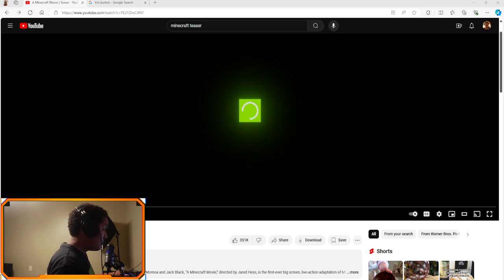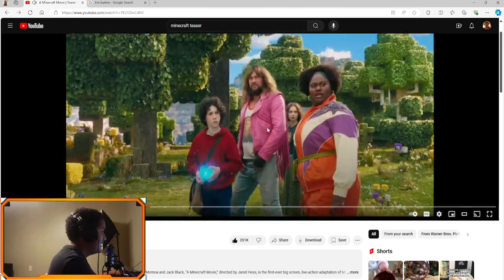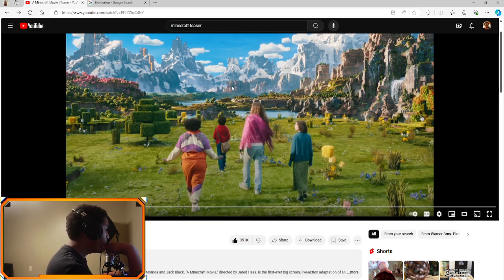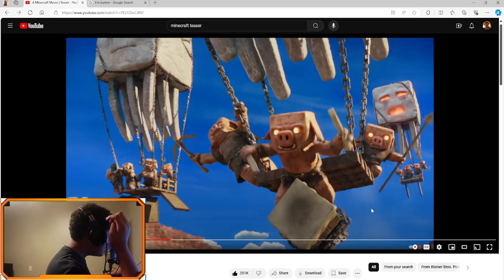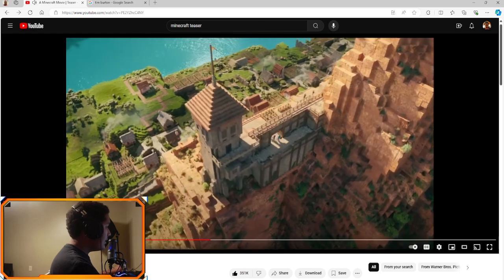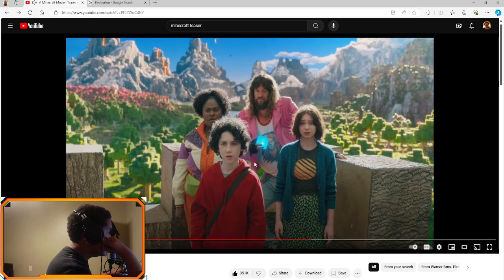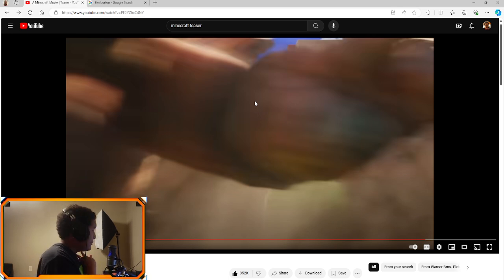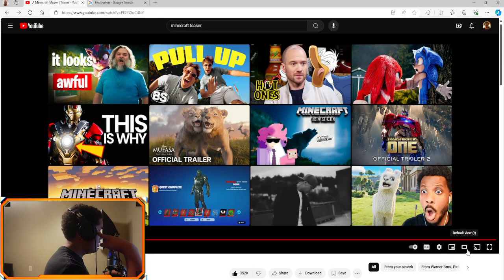Minecraft a Movie? | teaser trailer Reaction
we are going to react to the Minecraft movie teaser